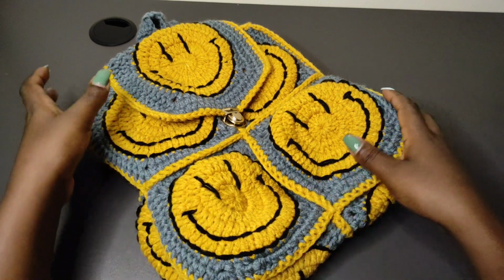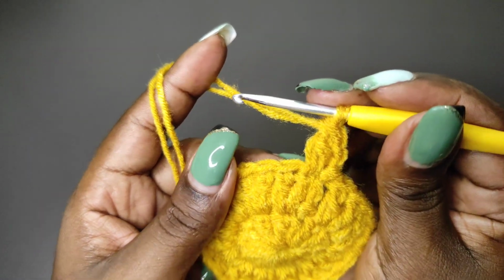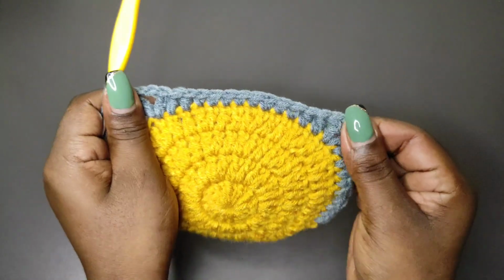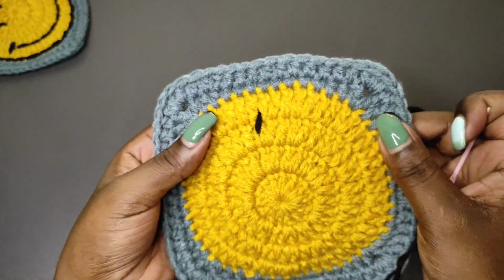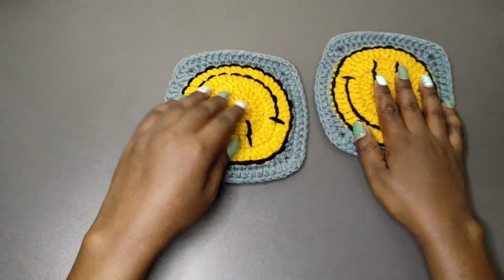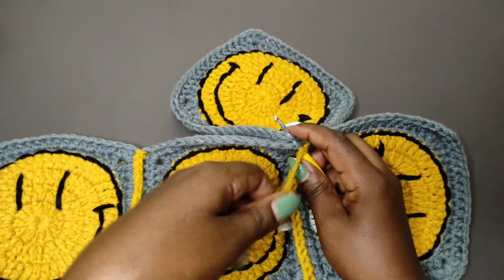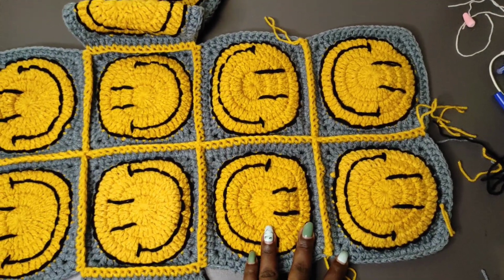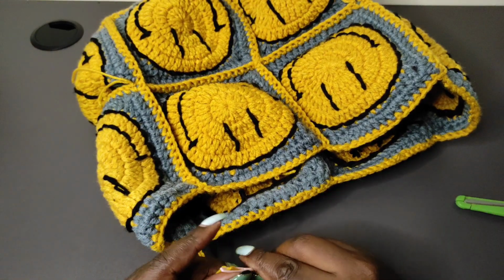CROCHET SMILEY EMOJI BACKPACK PART 1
REQUIREMENTS
1. Any medium weight yarn (I used 5 balls mustard, 2 balls grey and a bit of black. All balls are 50g each)
2. 3.5 mm crochet hook
3. Yarn needle
4. A pair of scissors
5.  Stitch markers
6. Bag Lock